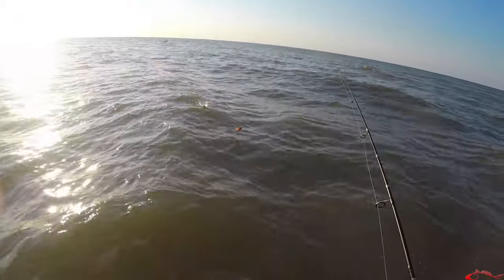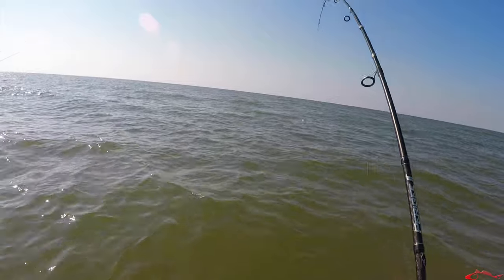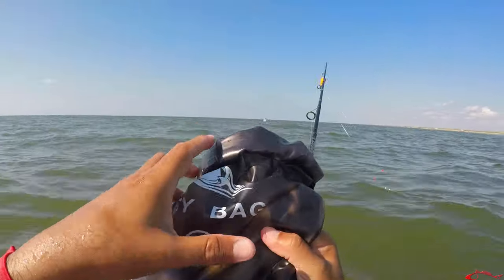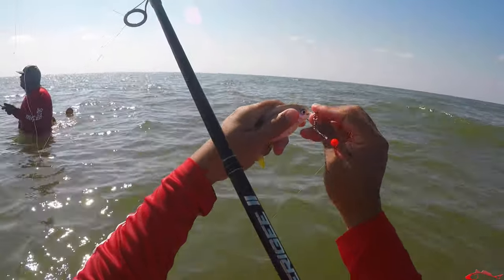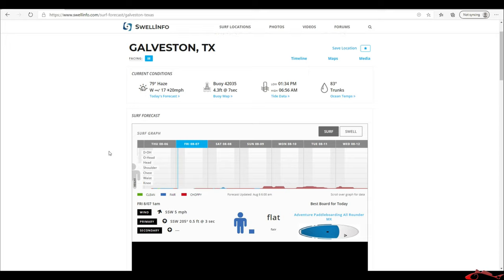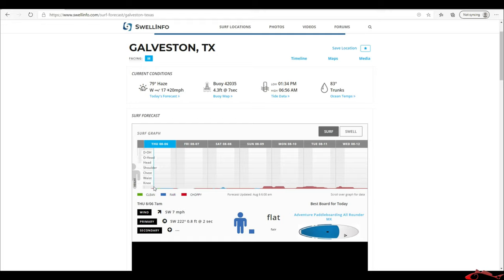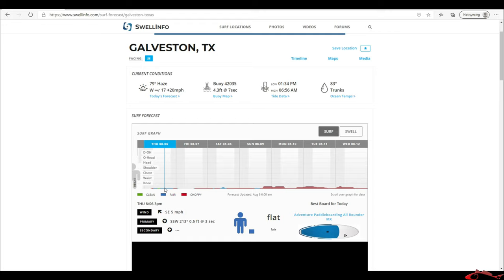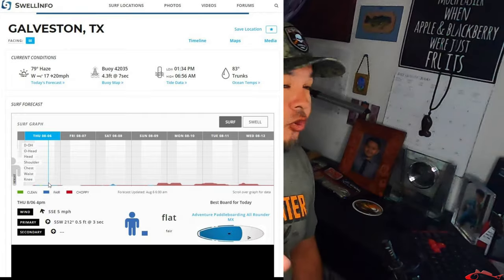Galveston Surfside Wade Fishing | Plus Fishing Report and Tips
Aug 5, 2020 We wade fished the surf of Galveston Texas in hope for some green and clear water. We fished with live croaker under a popping cork. After a very slow start and no fish in Galveston we drove a little further south to Surfside Texas, where we found some very clear water. After a few cast I caught a nice surf speckled trout between 16-17.5 inches. We fished there several hours on the 1st and 2nd sand bar (be extremely careful if you try to go to the 2nd sand bar). Eric had a couple small sharks hit his line and had one pull the hook. Other than that it was a slow bite. We didn't see any one catching and fish in Galveston and only a couple specs & 1 drum caught at Surfside.
 The surf forecast looks great for the rest of the week; I know that greener water will make its way into Galveston sometime over the next few days so keep your eyes out for that. We it comes in those fish shouldn't be far behind.